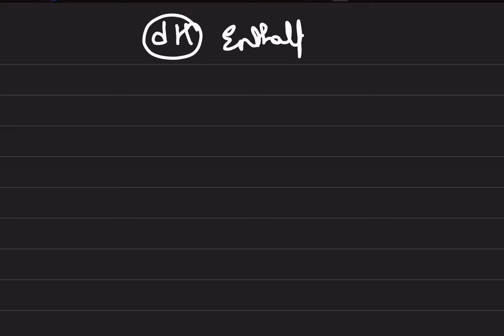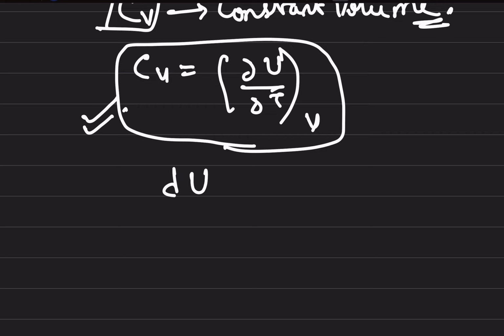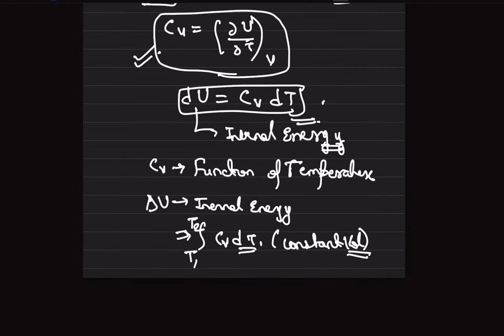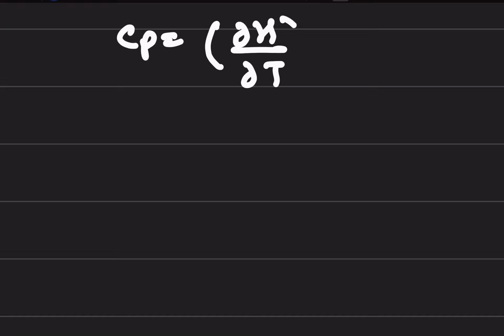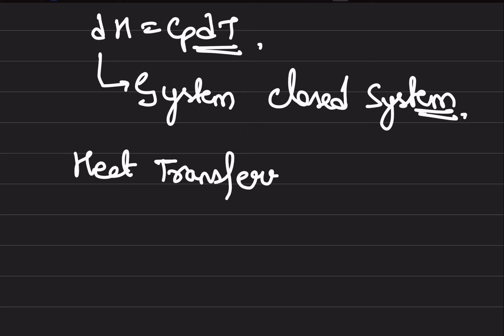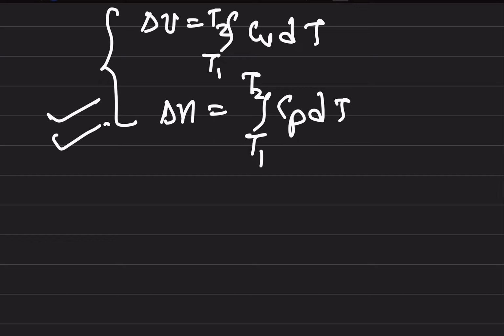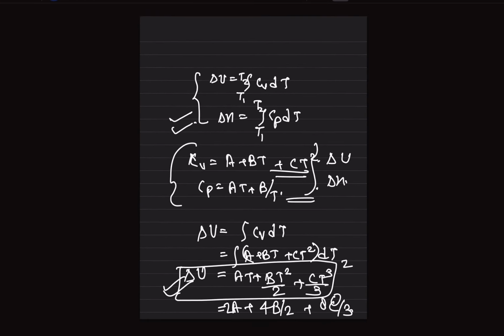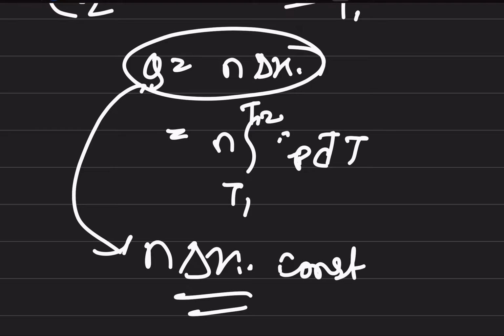Concept of Heat Capacity,Relation with Del H ,Del U)